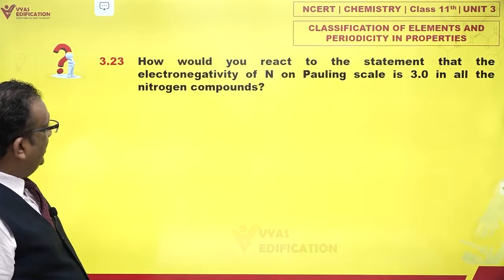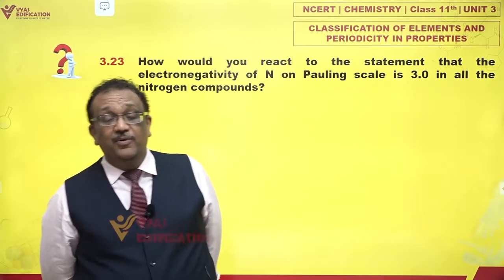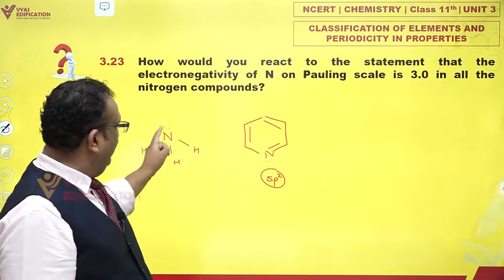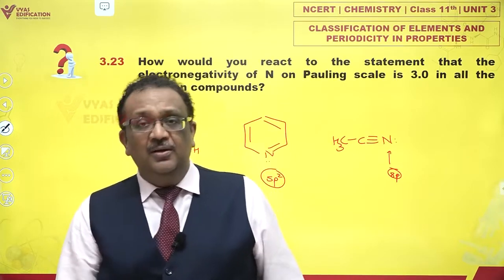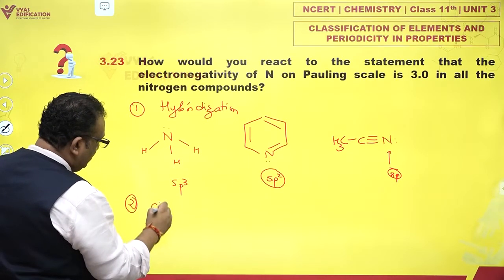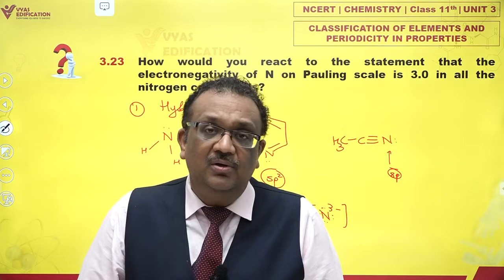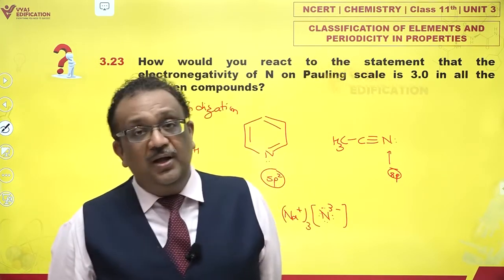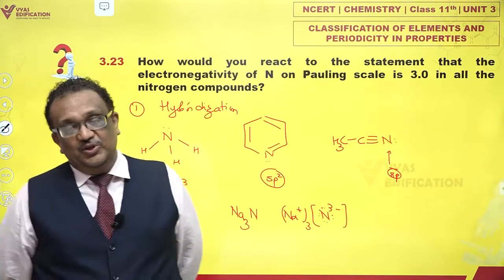NCERT 11th Chemistry Unit 3 Q 23 Classification of elements and periodicity in properties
3.23  How would you react to the statement that the electronegativity of N on Pauling scale is 3.0 in all the nitrogen compounds?

12th Passed or currently in 12th  Students - Path Breaker JEE (1 Year online exhaustive course)

For NEET
12th Passed or currently in 12th  Students - Path Breaker NEET (1 Year online exhaustive course)

CBSE Solutions
NCERT Solutions
NCERT 11th
NCERT 11
CBSE 11th
11th Solutions

NEET2023 NEET NEET2024 Physics Chemistry Biology MBBS Doctor AIIMS Botany Zoology Plants Life Animals Flower HowwouldyoureacttothestatementthattheelectronegativityofNonPaulingscaleis3.0inallthenitrogencompounds?